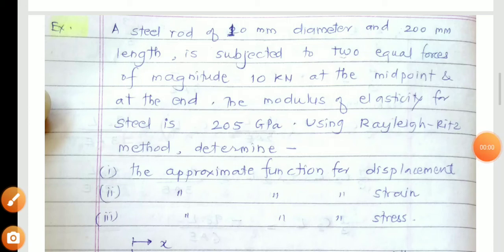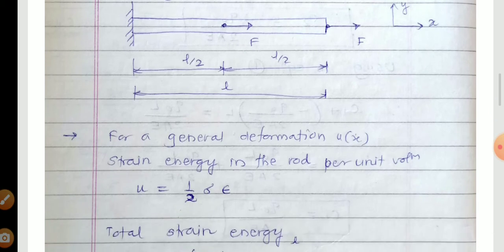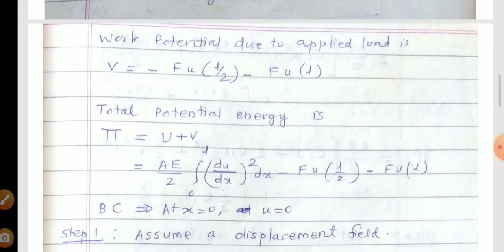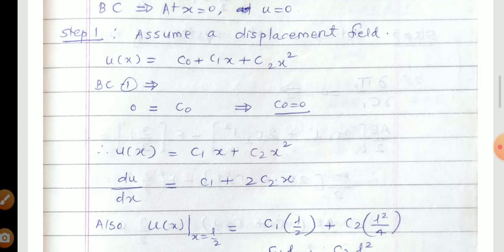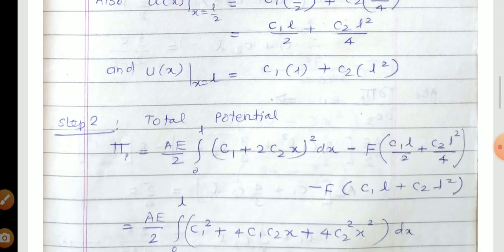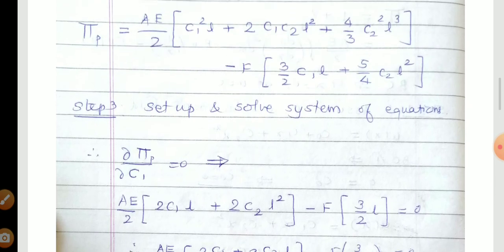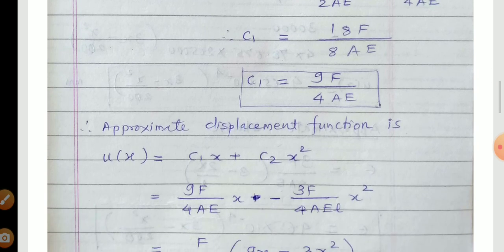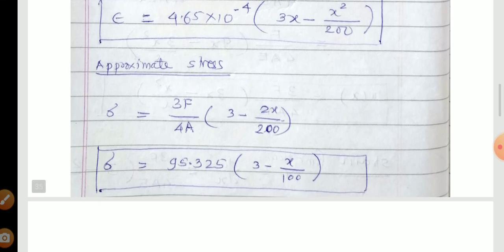Ch.1 FEM Approaches and numericals(4)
FEM Approaches in deriving element stiffness matrices